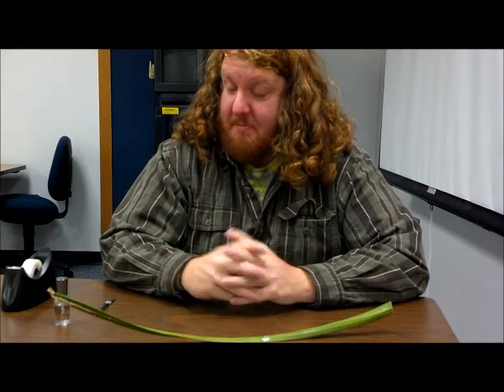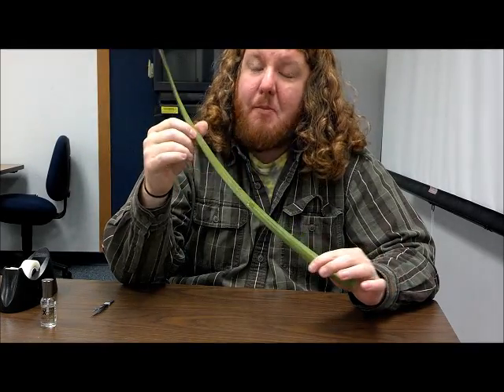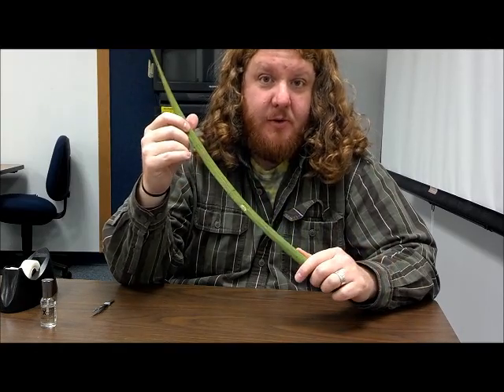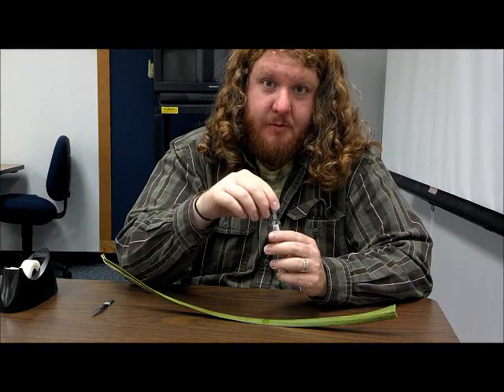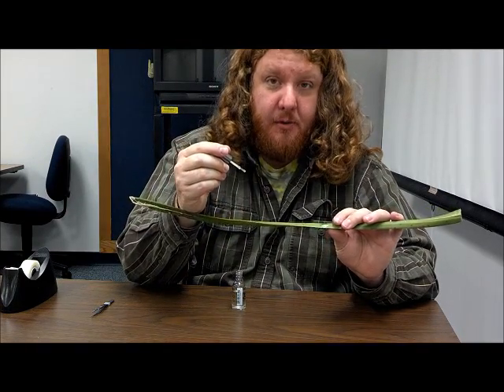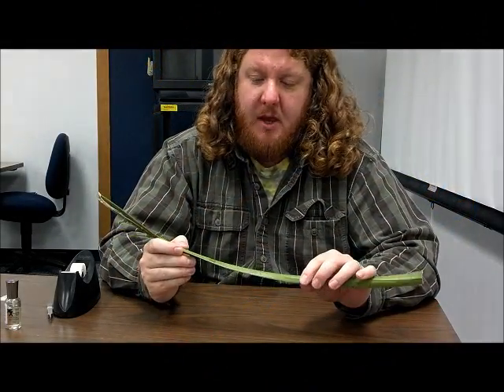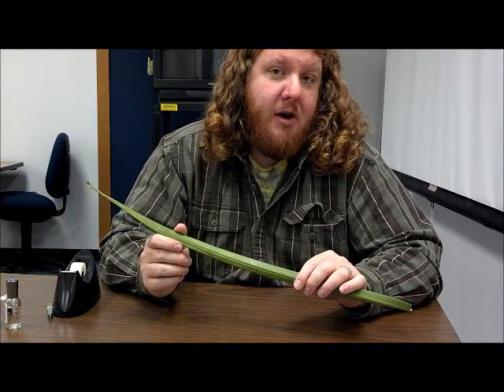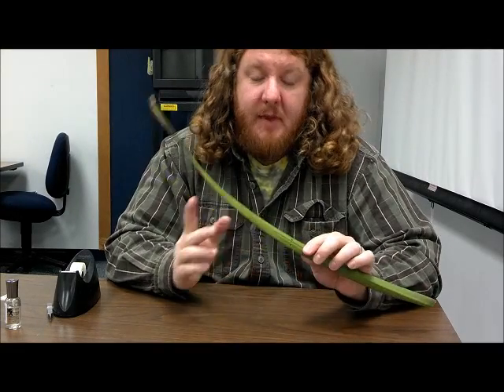EVERYDAY SCI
Learn how to determine stomata density!